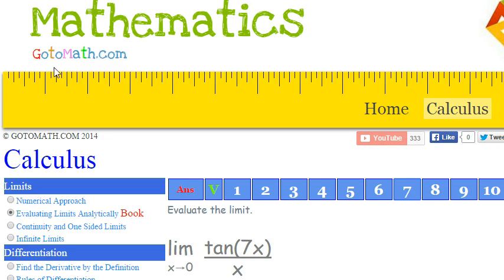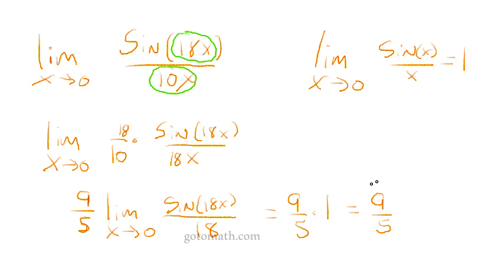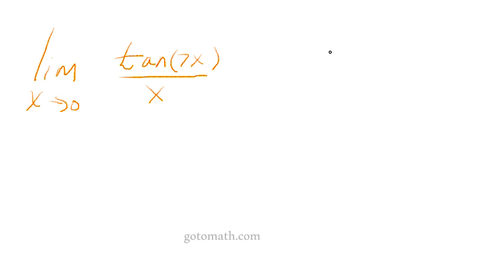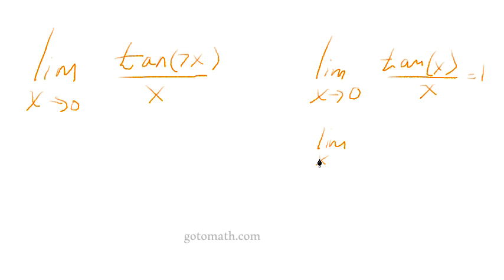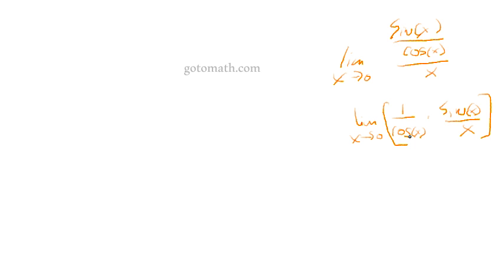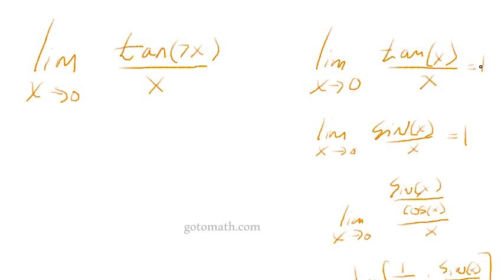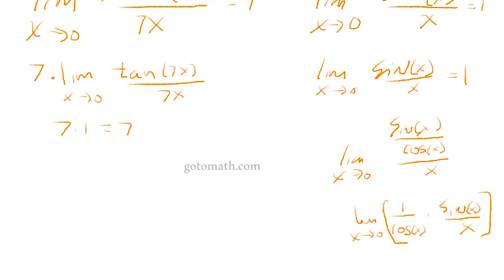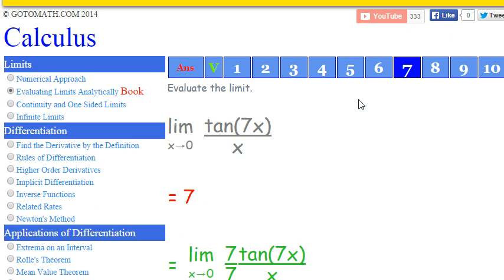Calculus Limits Analytically b7p3